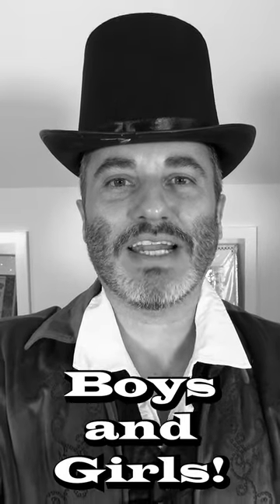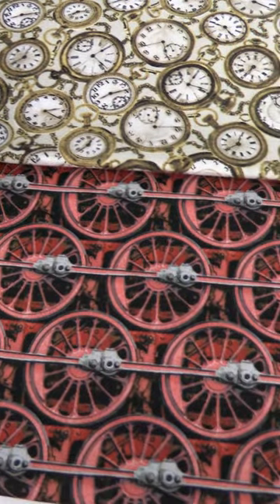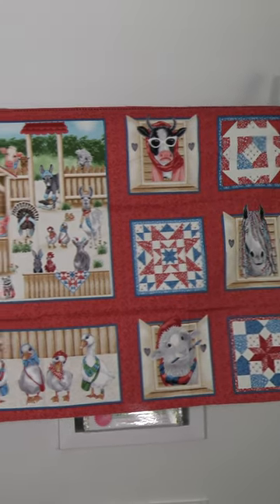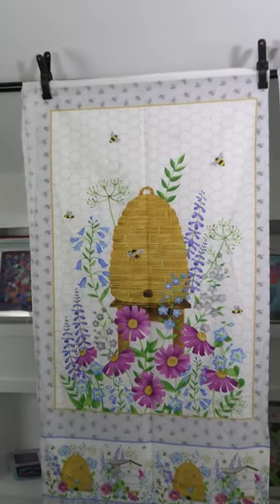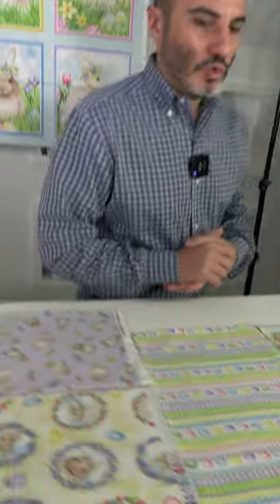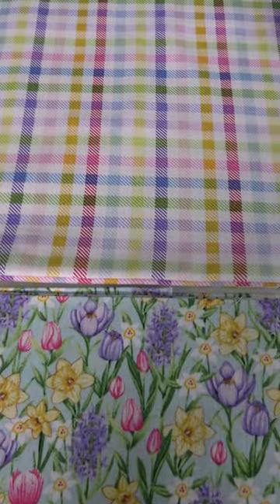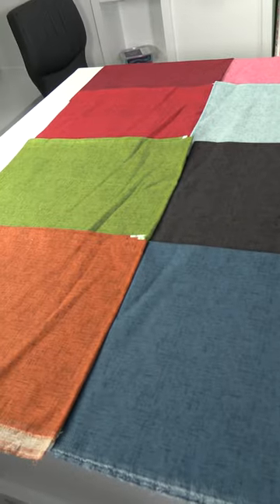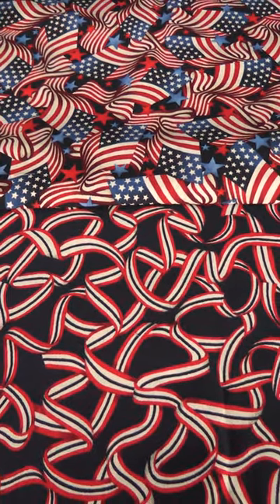November 2023 Lines Review